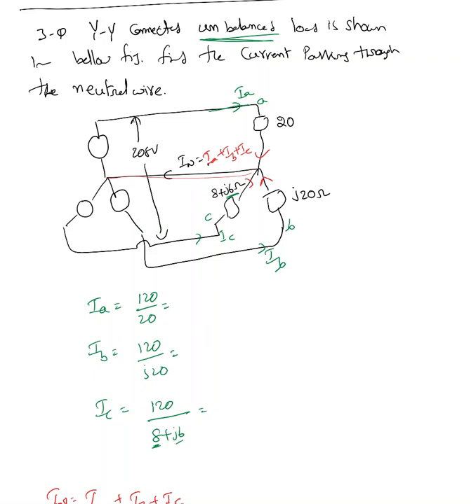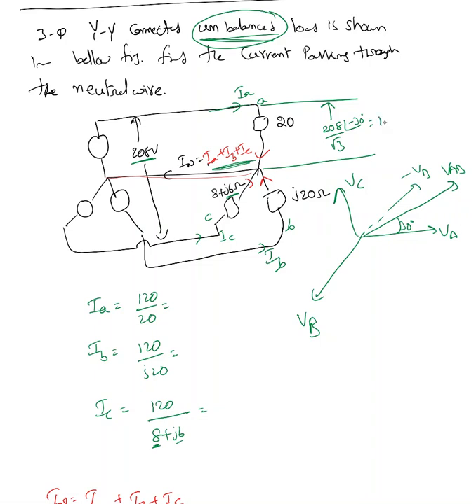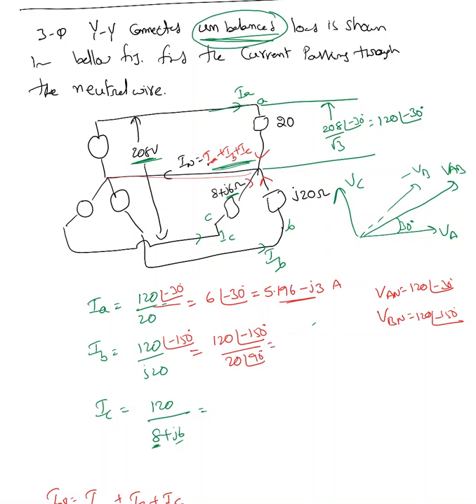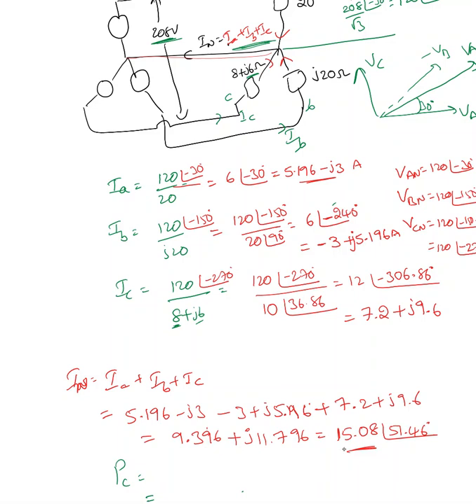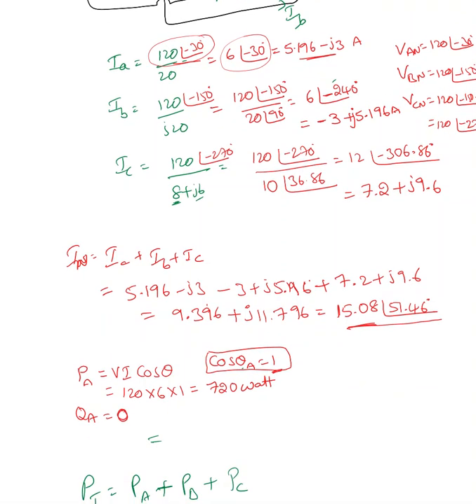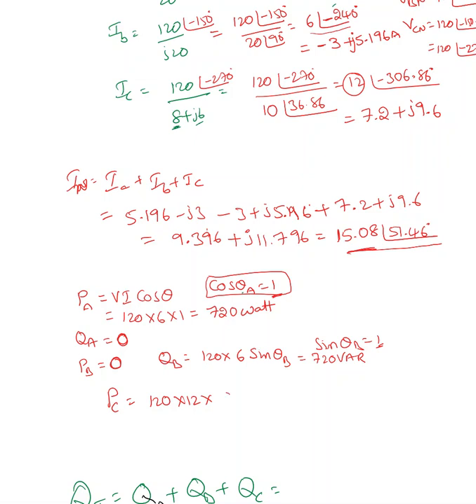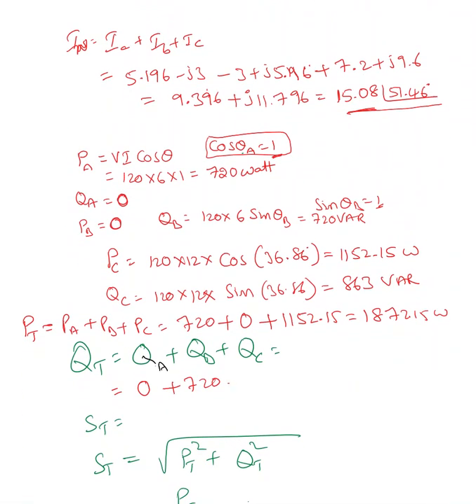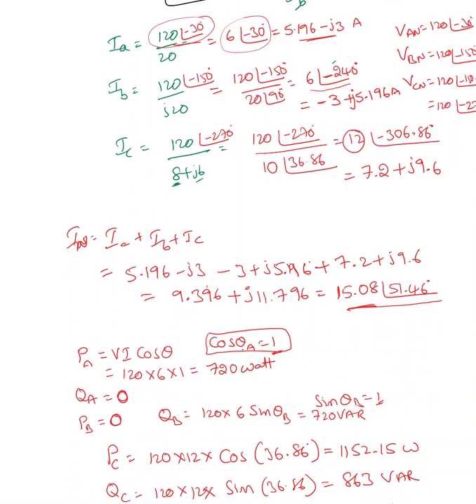3 phase circuits 014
In this video, I talked about three phase unbalanced load.